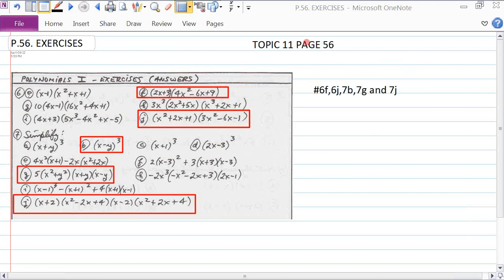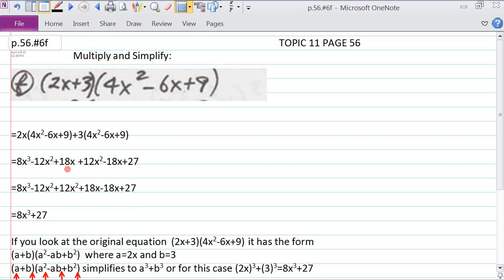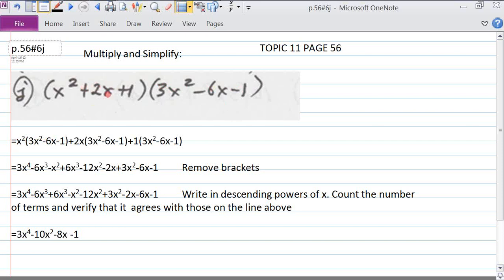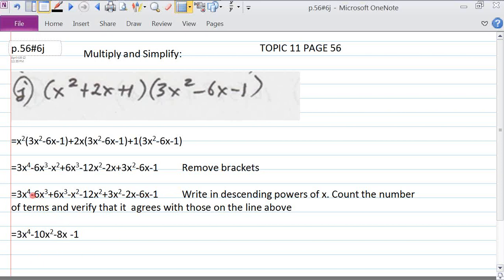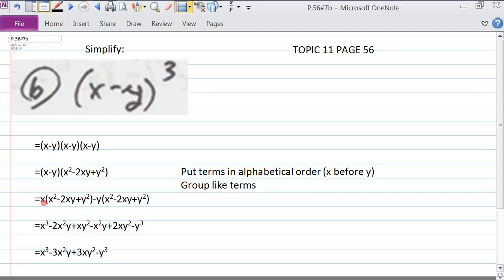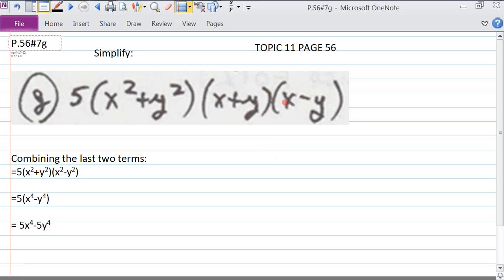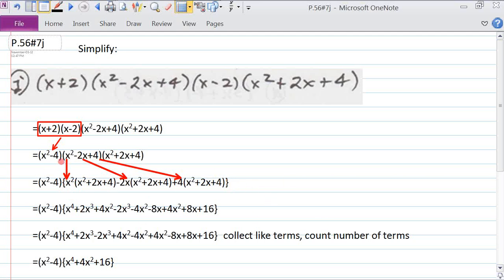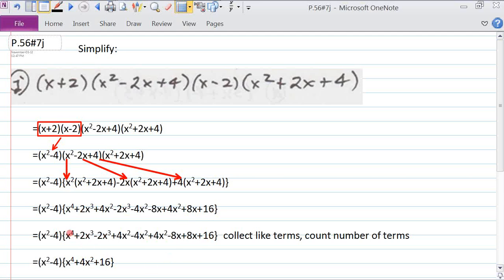TOPIC11.POYNOMIALS 1.PAGE56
POYNOMIALS 1.Exercises. 6f,6j,7b,7g and 7j